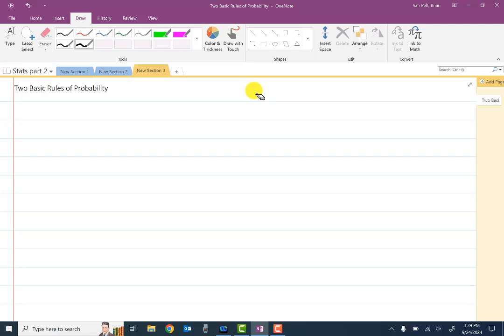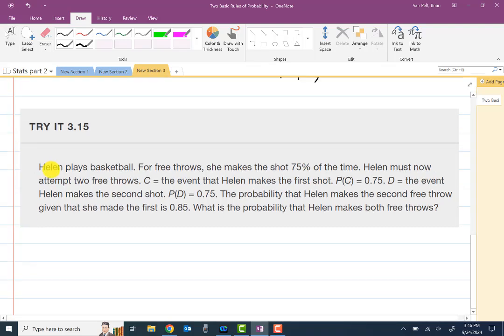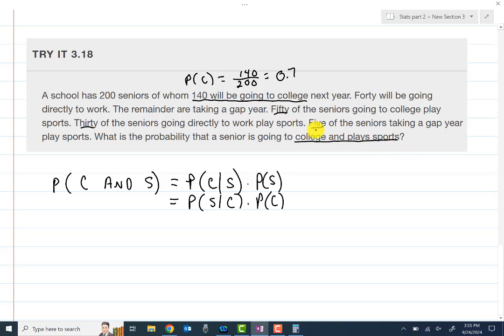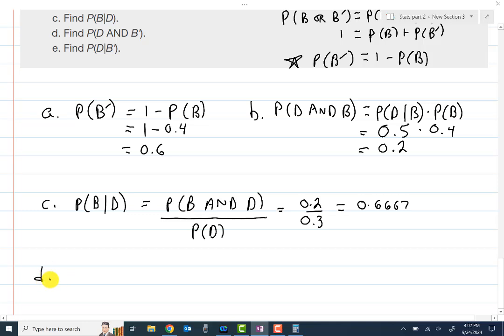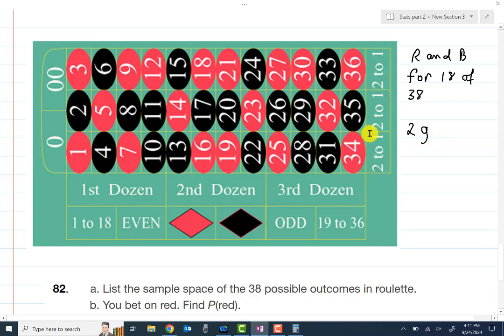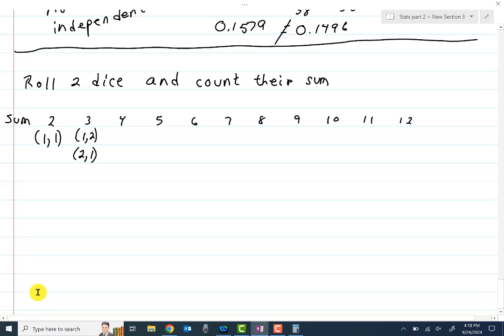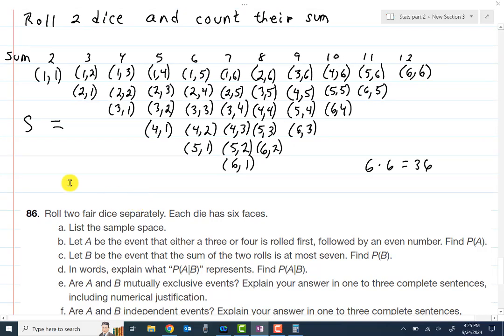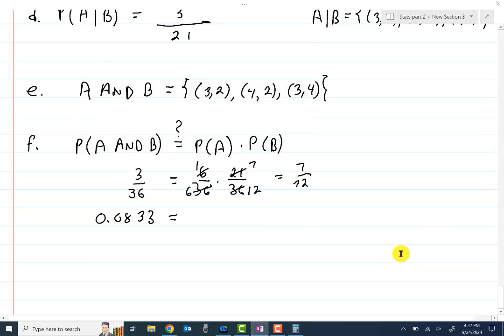Two Basic Rules of Probability